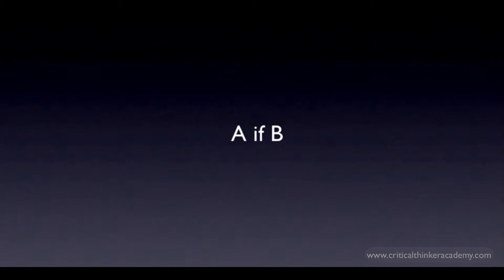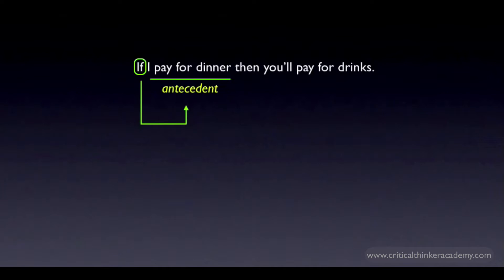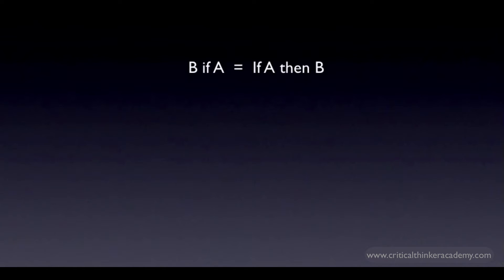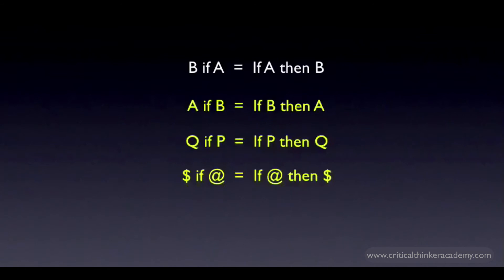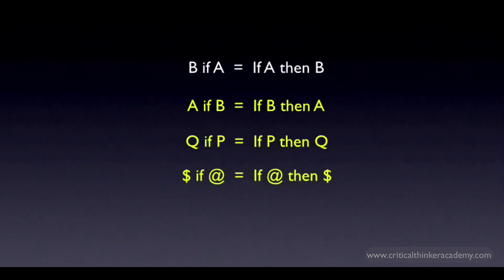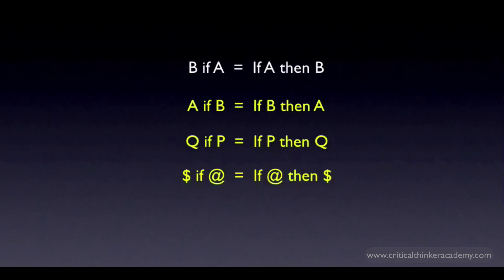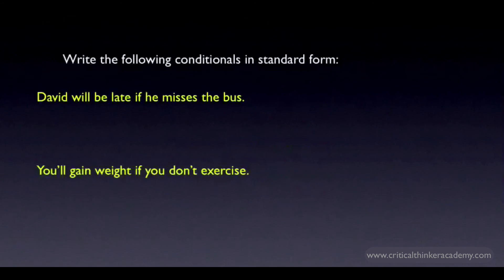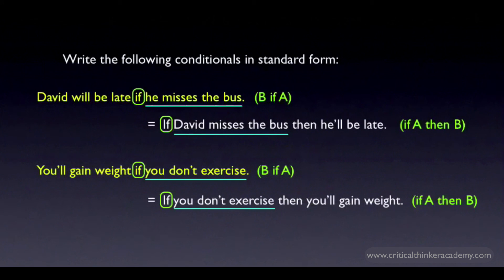Propositional Logic: A if B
This video shows how to evaluate conditional statements written in the form "A if B".